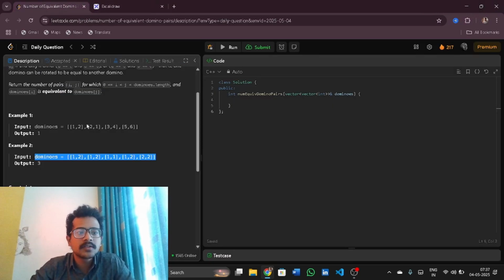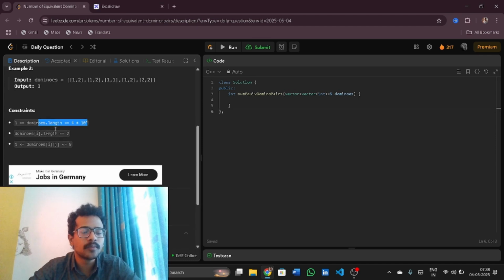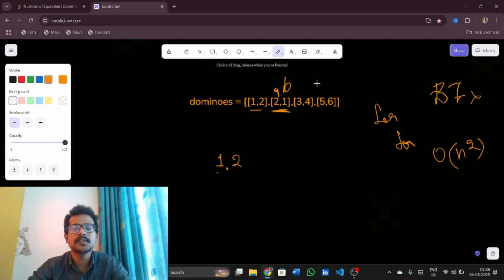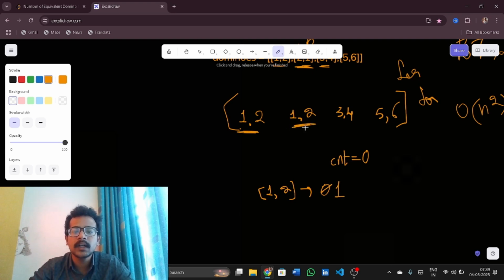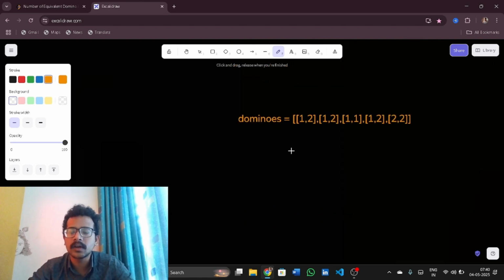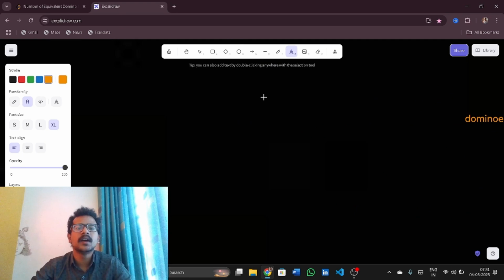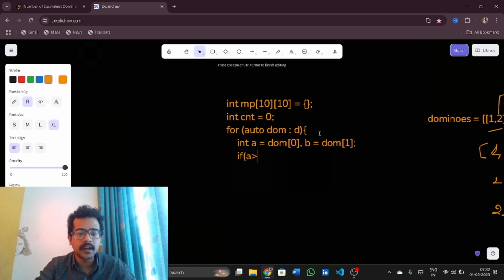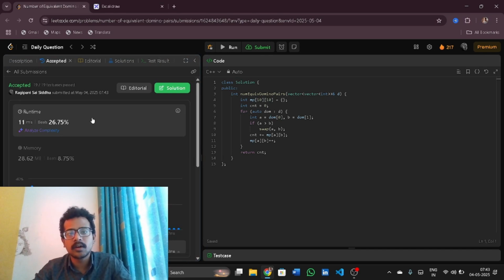Number of Equivalent Domnio Pairs| Detailed Explanation | LeetCode POTD | LeetCode 1128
HELLO WORLD!